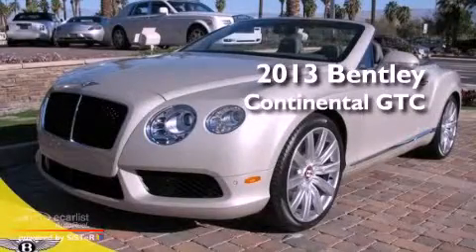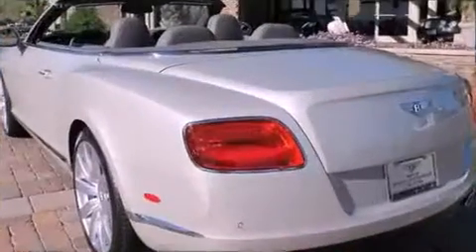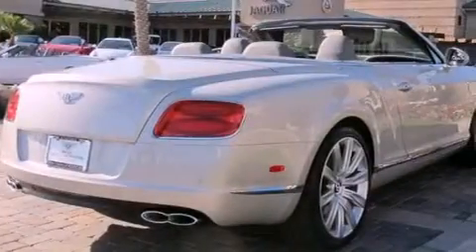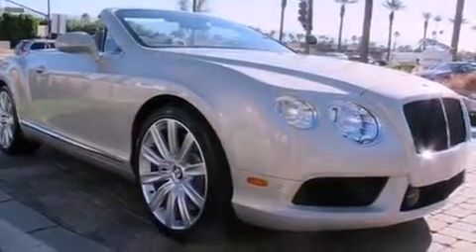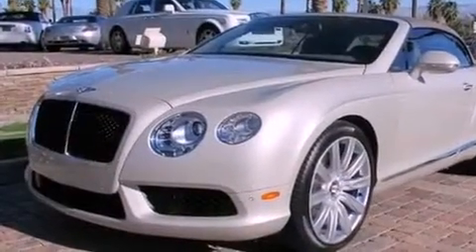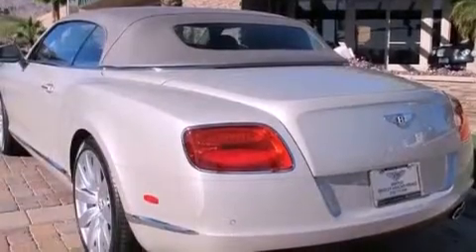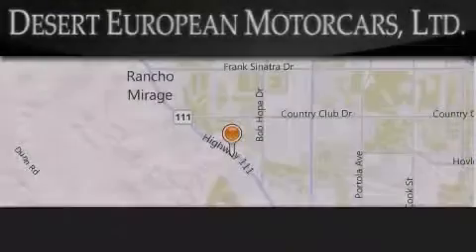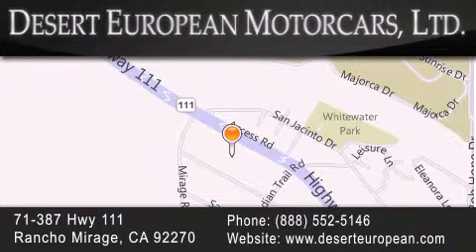2013 Bentley Continental GTC Rancho Mirage CA 92270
We are proud to present this 2013 Bentley Continental GTC .

 Year : 2013
 Make : Bentley
 Model : Continental GTC
 Engine : 6.0L DOHC 48-valve EFI VVT twin-turbocharged W12 flex-fuel engin
 Trans . : Automatic
 Exterior : White
 Miles : 27
 Interior : -
 Stock : BD082